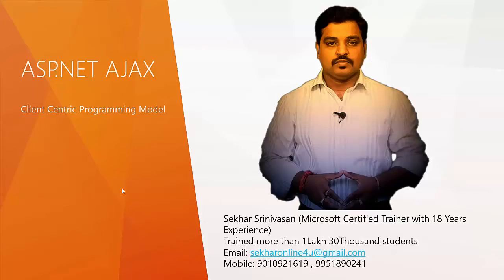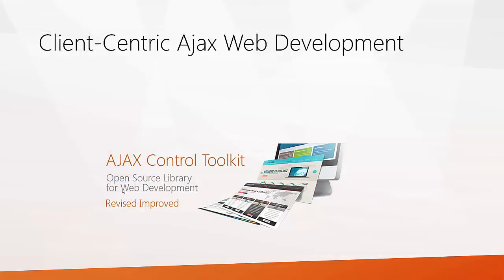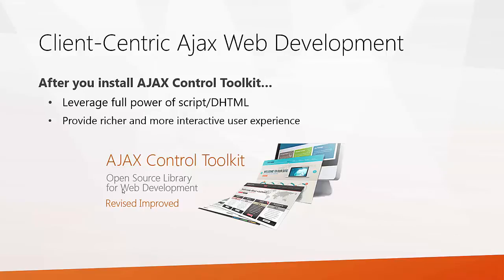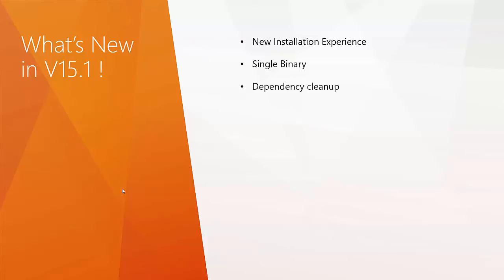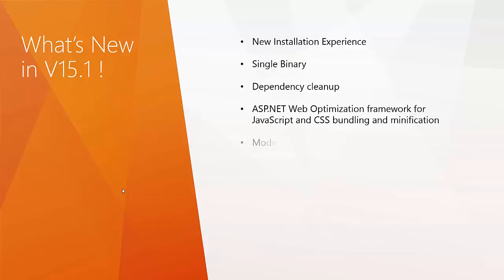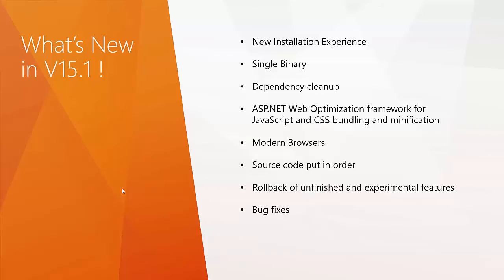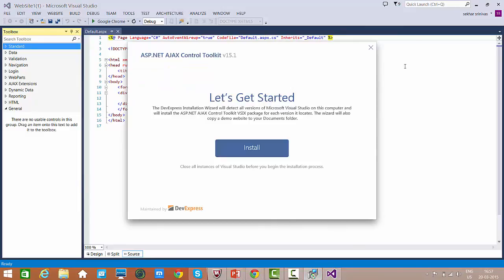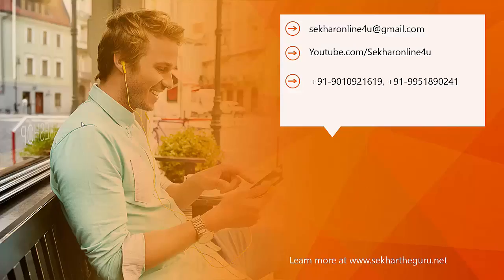Introducing ASP.Net Ajax Client Centric Programming Model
This Video Provides an INTRODUCTION TO ASP.NET AJAX CLIENT CENTRIC PROGRAMMING MODEL and the enhancements of V15.1 and also explains how to install the AJAX Control Toolkit.Download the latest version